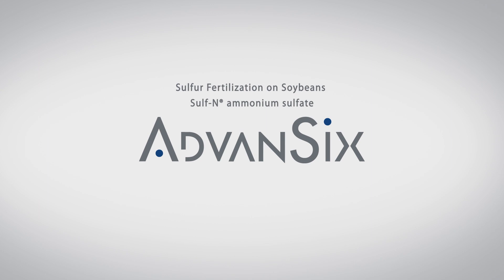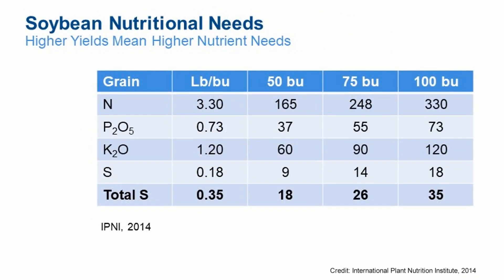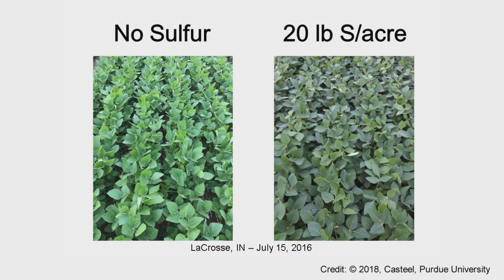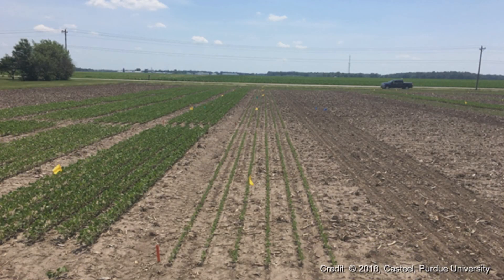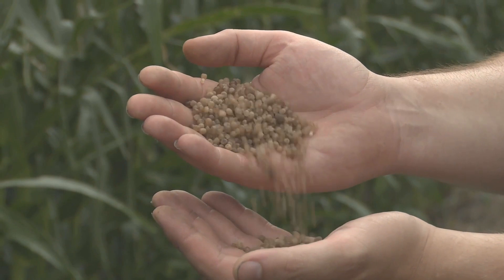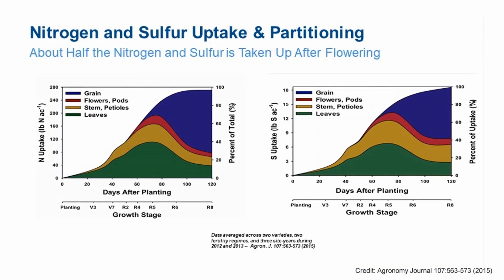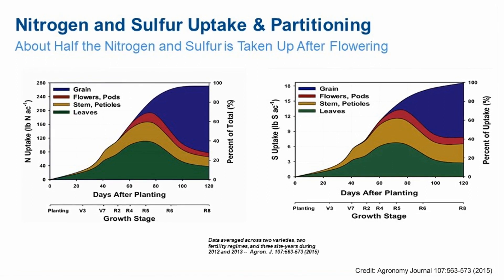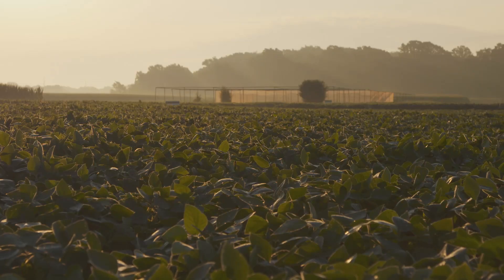AdvanSix Sulfur Fertilization on Soybeans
Soybeans Extension Specialist at Purdue University, Dr. Shaun Casteel, highlights results from his field research on soybean fertilization.  He shares his 4R nutrient stewardship approach to sulfur fertilization for improved production and profitability.